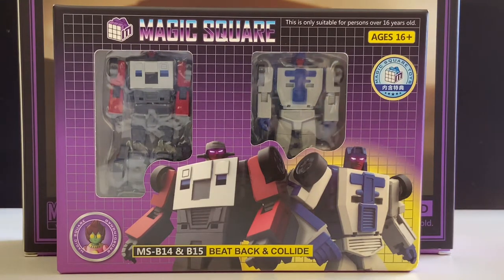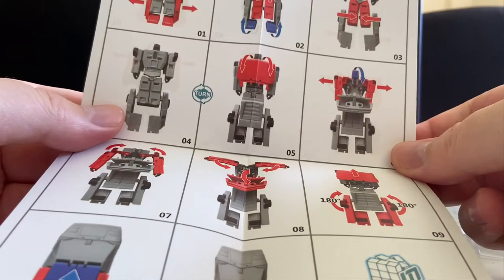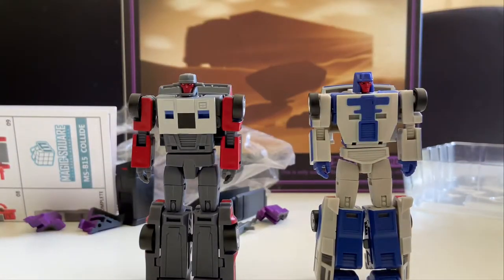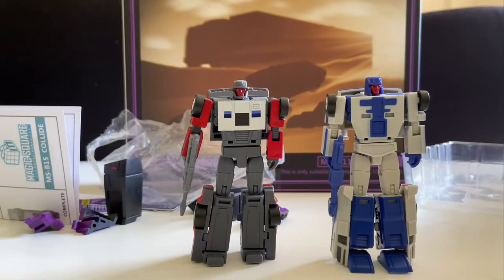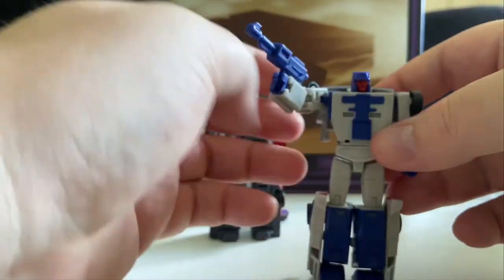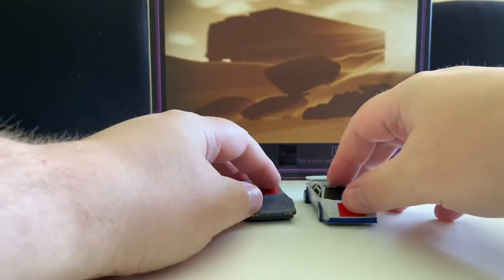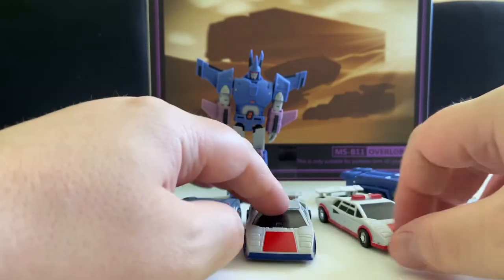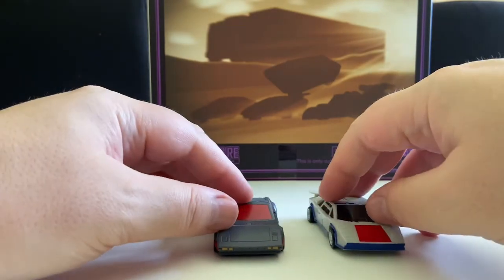Magic Square MS-B14 Beat Back & MS-B15 Collide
Magic Square's 3rd Party Figures take your collection to the next level with MS-B14 Beat Back, a Legends scaled 3rd party figure that transforms from a Sports Car to robot and back.  Magic Square's MS-B14 Beat Back stands 3.9 inches tall in robot mode and scales to other figures from Magic Square and to other Legends scaled figures already in your collection.

Magic Square's 3rd Party Figures offer simple yet rewarding transformations and are on the cutting edge of 3rd party collecting and they have even been referred to as mini-masterpieces due to the high level of detail and articulation they feature.  Magic Square focuses on making some of the most detailed 3rd Party figures available in legends scale, with good articulation and superb poseability for their size.  They also feature sleek, modern designs and include plenty of parts and accessories packing an impressive value into each figure.

Transformers G1 Stunticons Wildrider & Breakdown.

Product Features
Toy Size: 3.9 inches.
Scale: Legends
Alt Mode:Sports Car
Third party figure
Set of 2 figures

Packaging Contents
1 x MS-B14 Beat Back Figure
1 x MS-B15 Collide Figure
2 x Blaster Weapons

We have permission to use songs included in some videos, as it is part of Apple's iMovie software, here is the license agreement